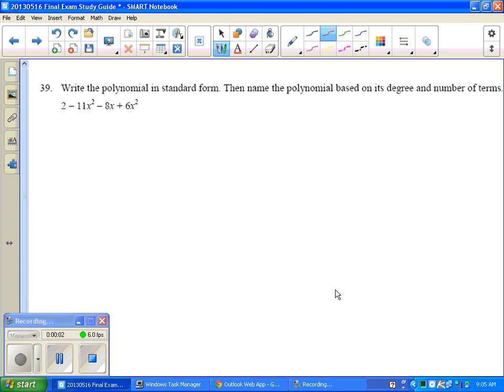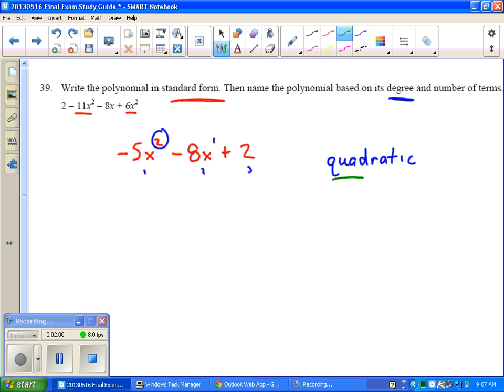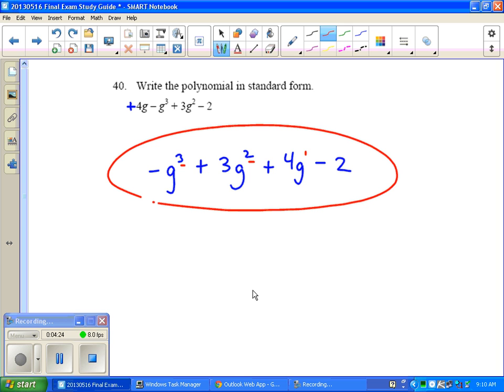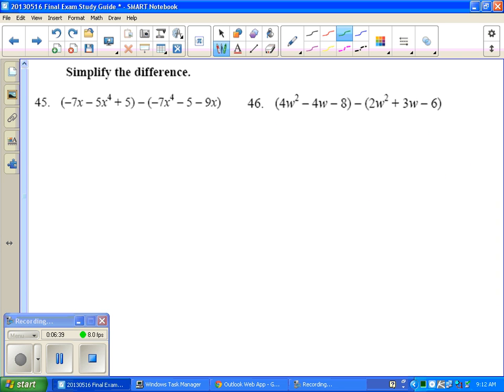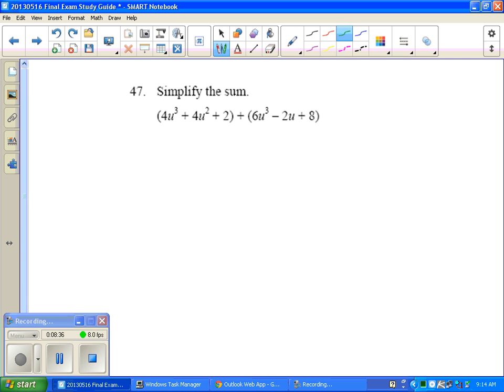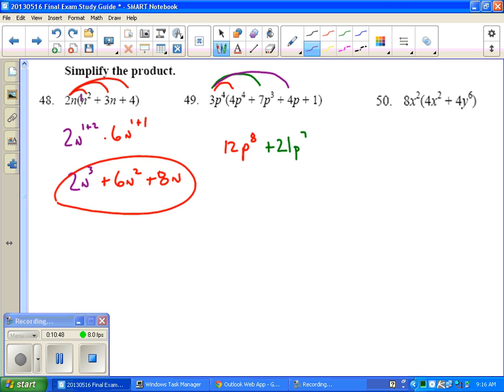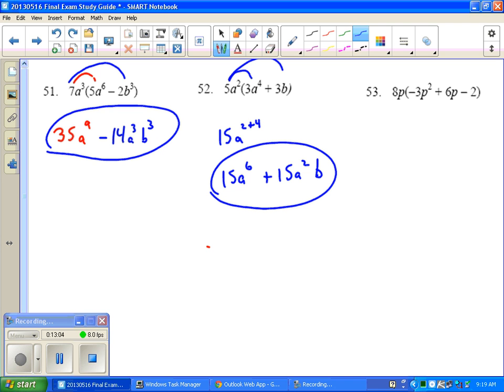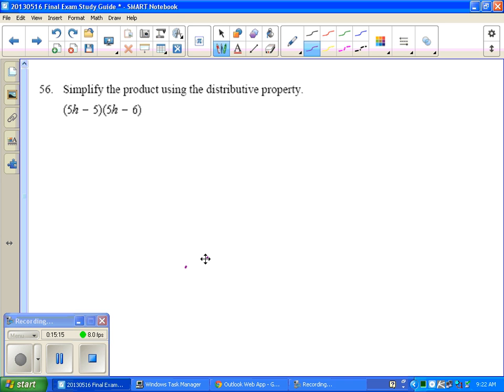Final Exam Study Guide part 4